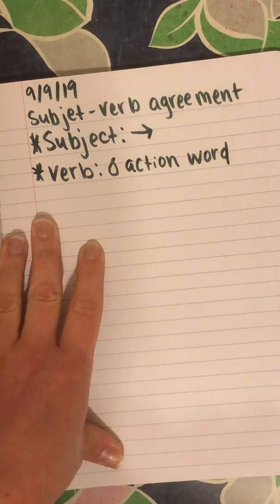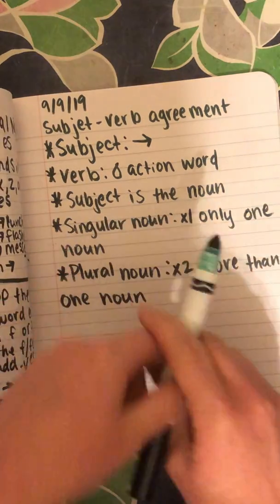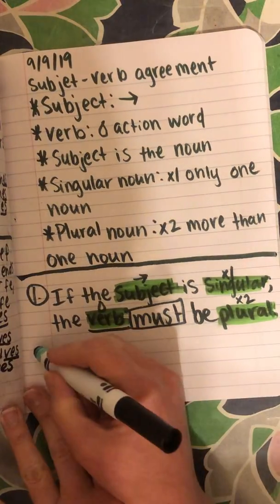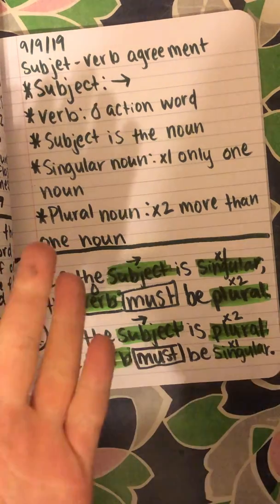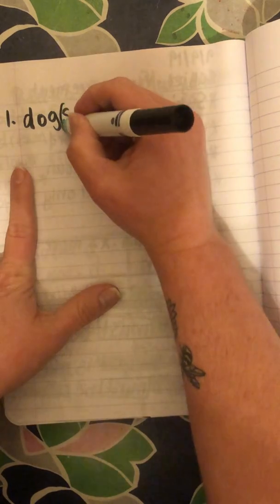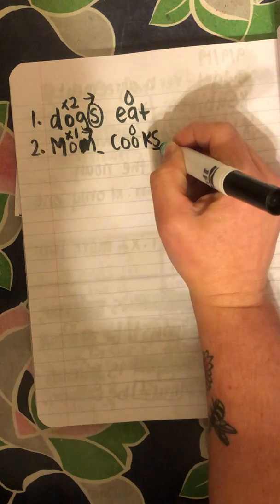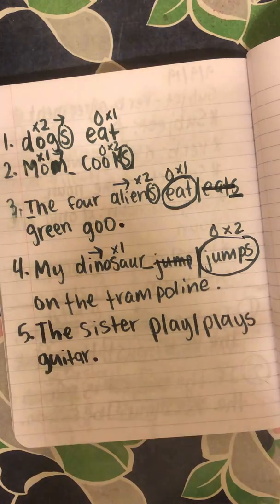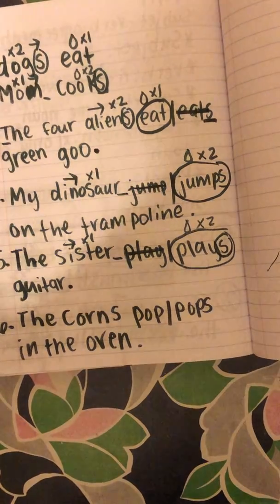Untitled 4 part 1